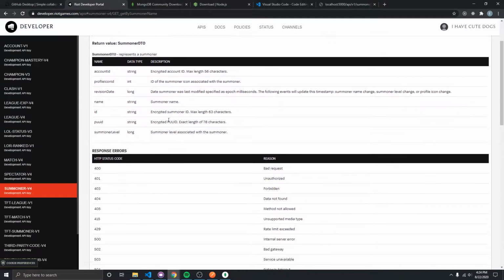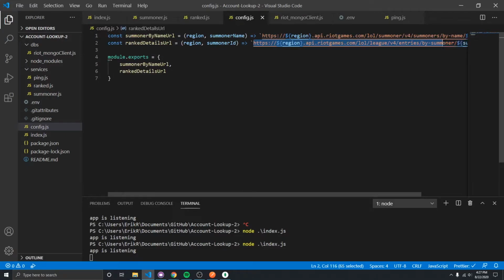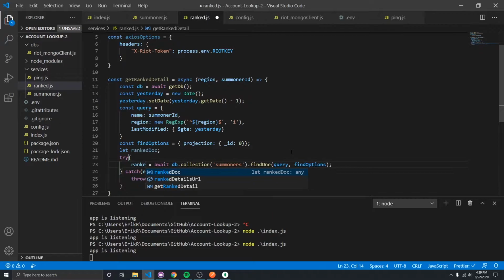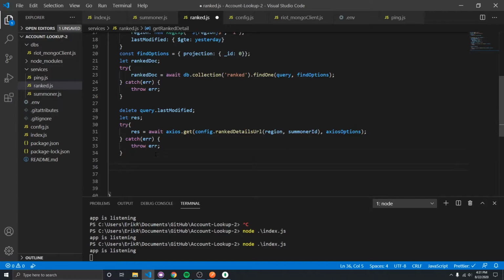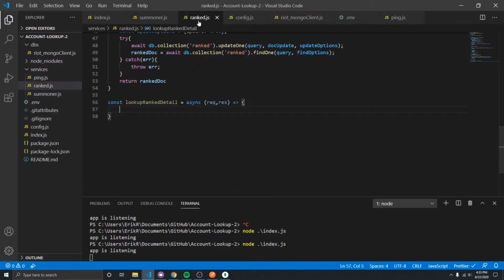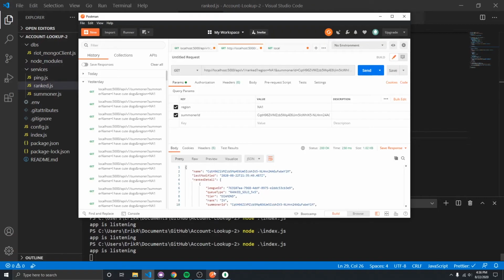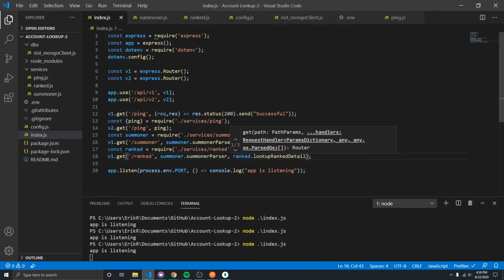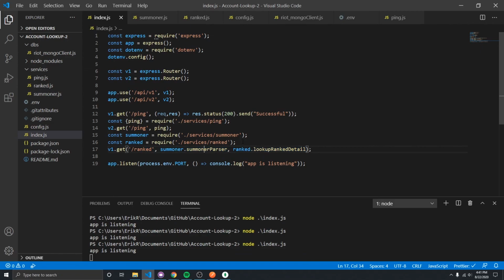Converting an ExpressJS route into Middleware in 9 minutes